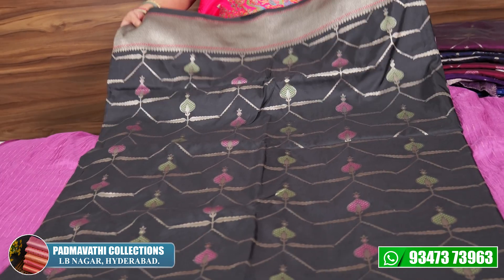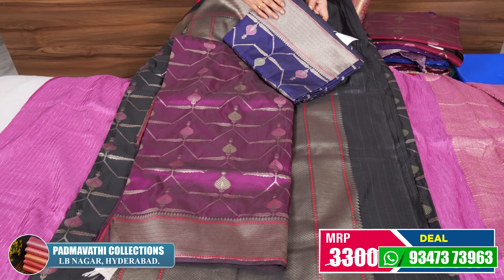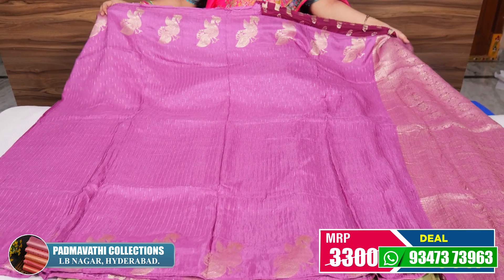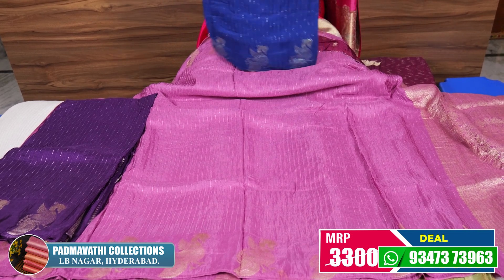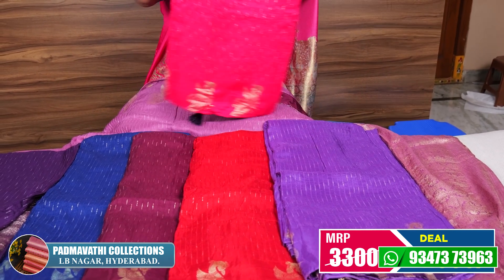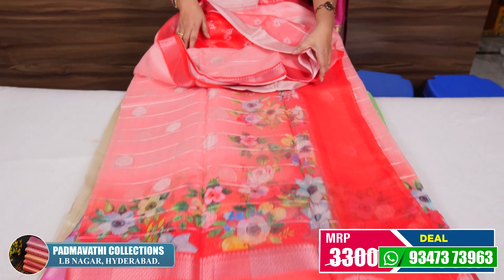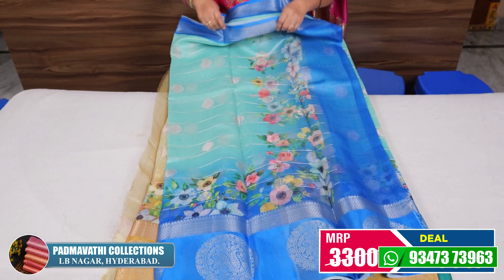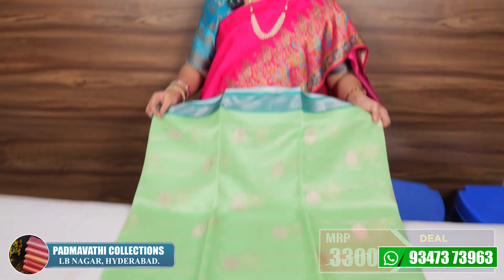Latest Sarees, New Varietys Different Colors